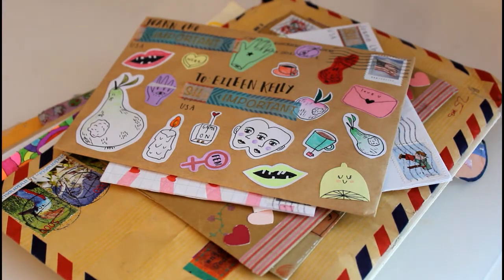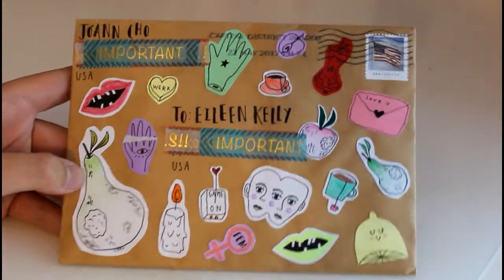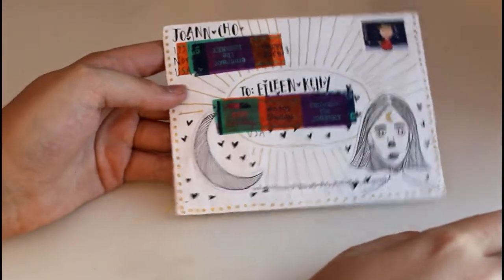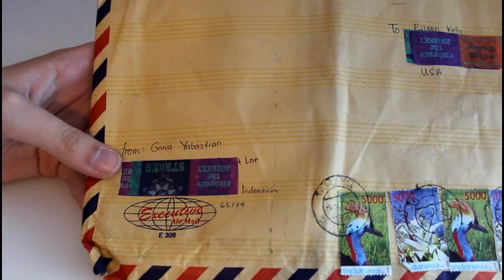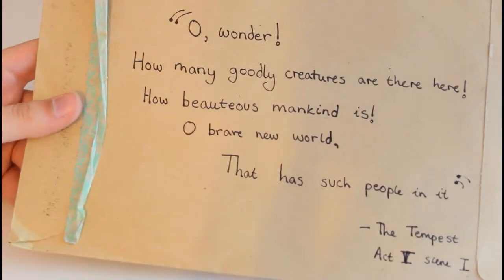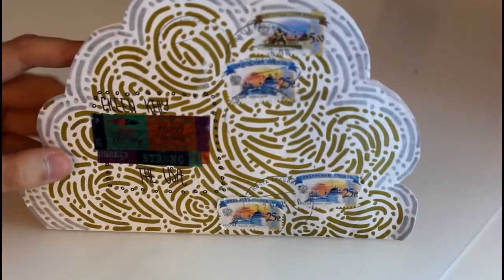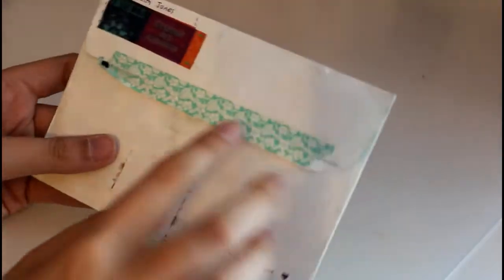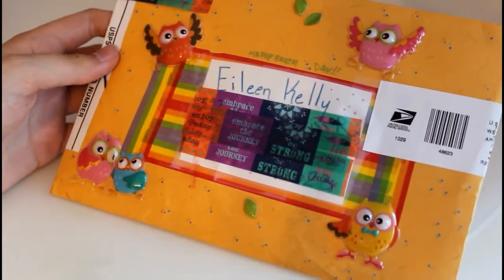Decorating Envelopes | Penpal 101 Episode #2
(send me pictures of ur dog or tell me about ur crush)

Art Instagram: @enchantedquill
Twitter (i'm on here all. the. time.): @eileenkellyyy
Snapchat (i vlog here when i'm travelling!): eileenkellyyy

✨ FAQ !! ✨
What did you say your name was? Eileen! It's pronounced like "eye-lean" and it's Irish  ;)
Editing Program?: Wondershare Filmora and Windows MovieMaker
Camera?: Canon Rebel t3i, 18-55mm and 50mm lenses, for vlogging I sometimes also use my phone (iphone 6)
Age?: 16 :)